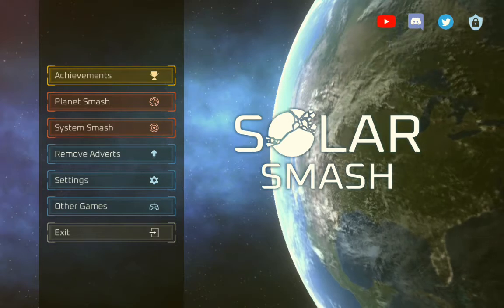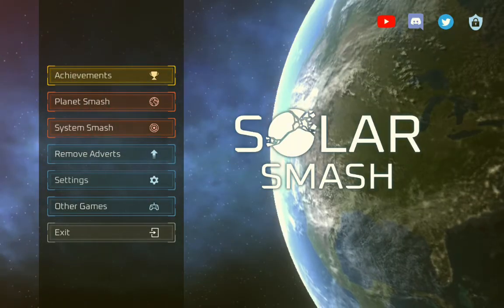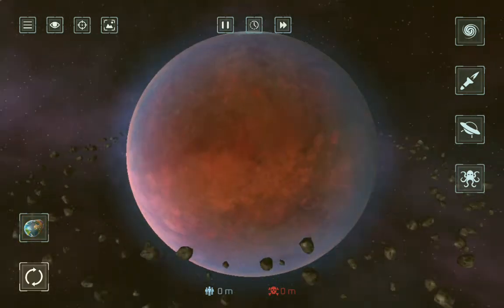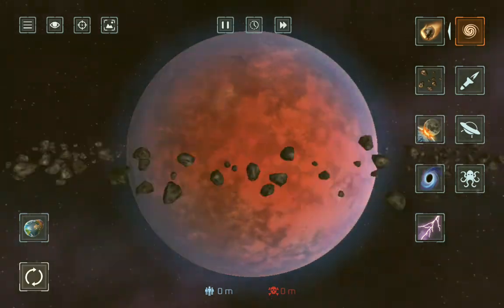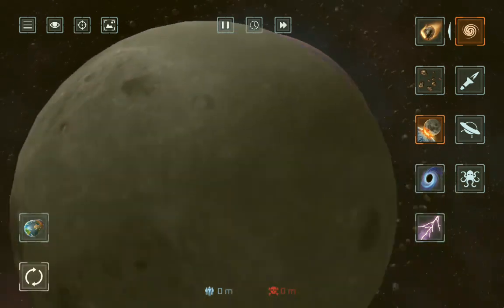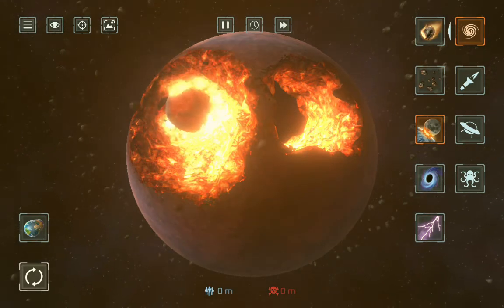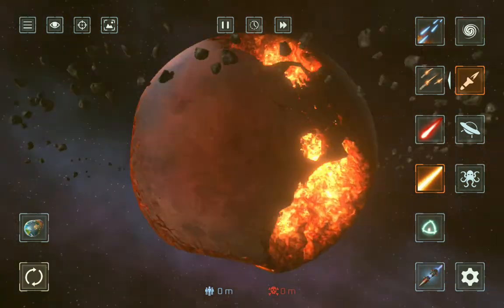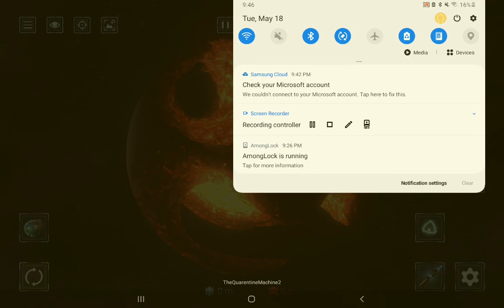my new series (solar smash)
Well I'm doing a new series so please tell me if you like it.